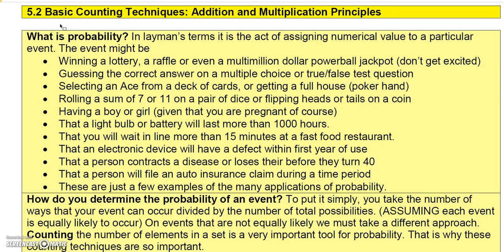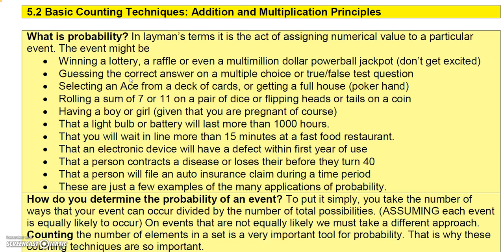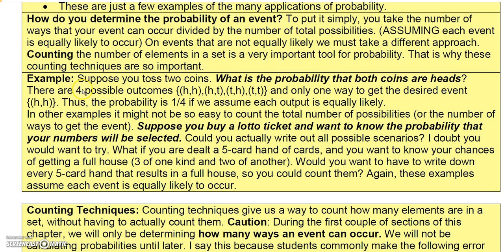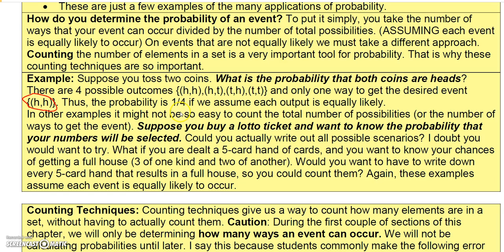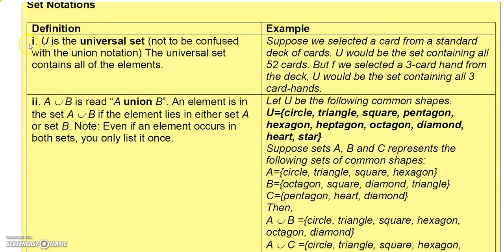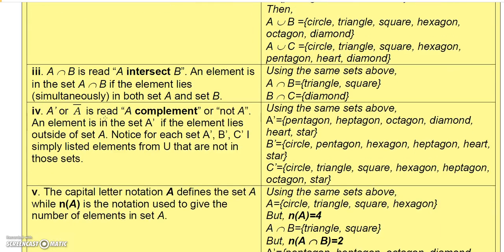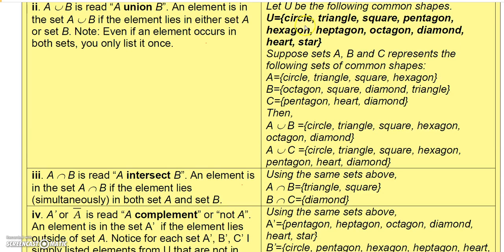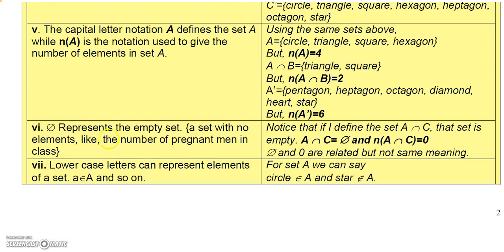5 2 1 Finite Math Introductions To Counting Techniques